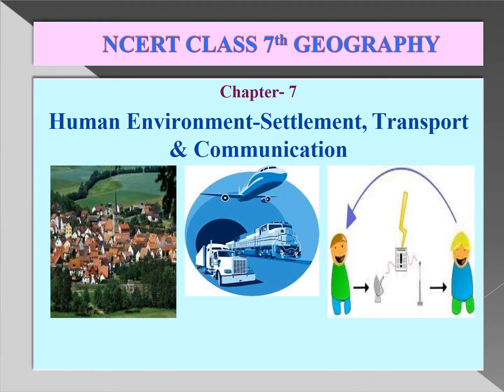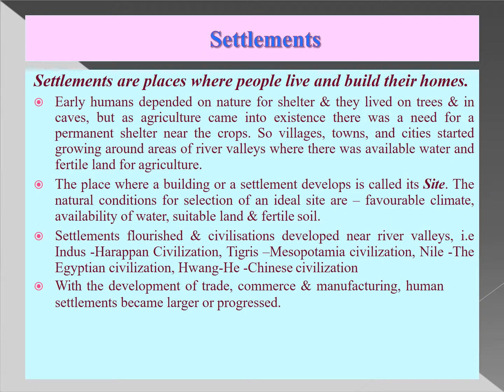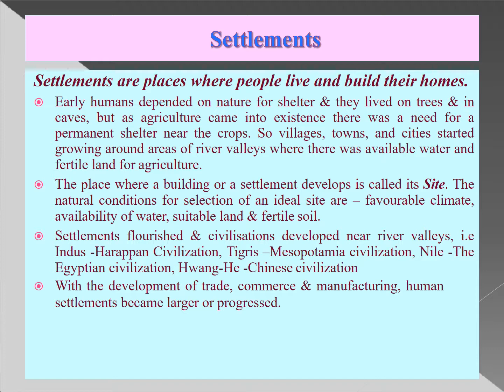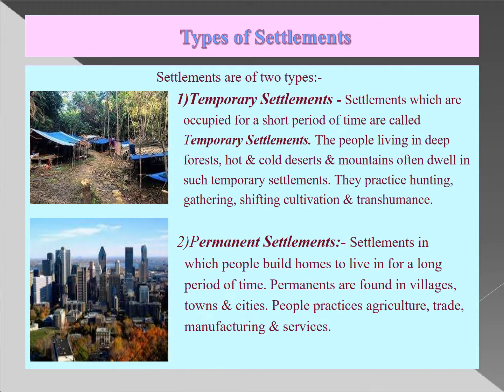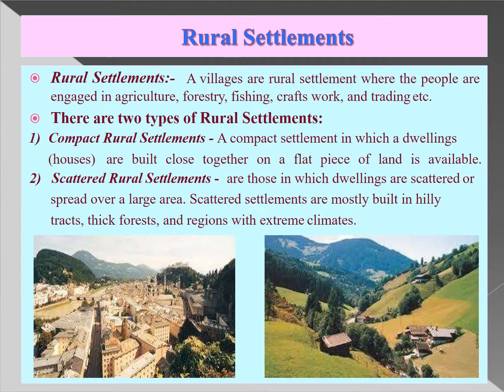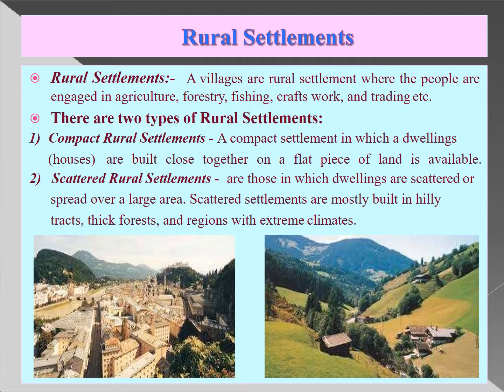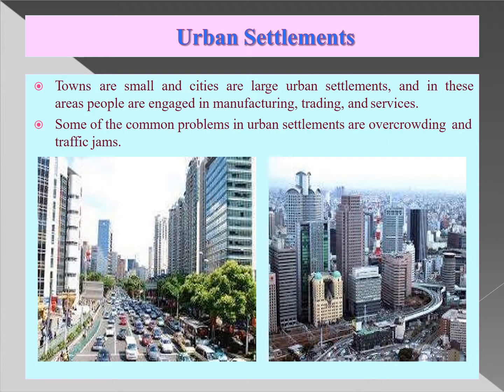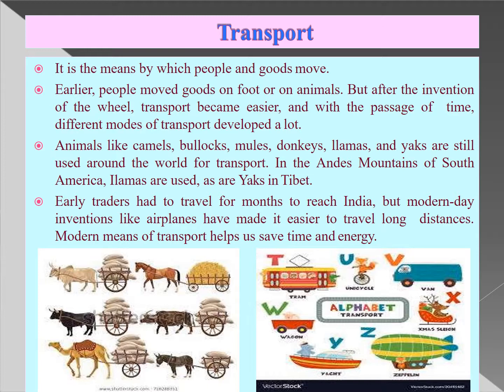HUMAN ENVT CLASS 7 MODULE 1